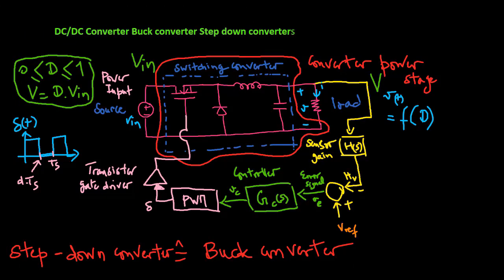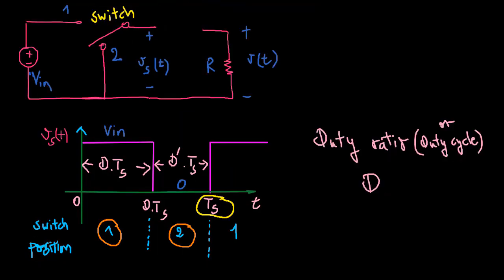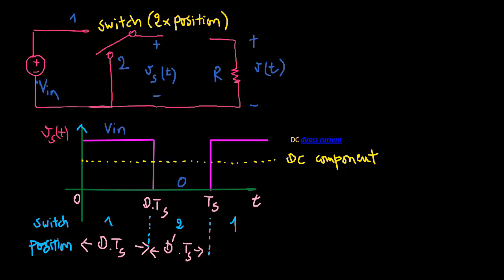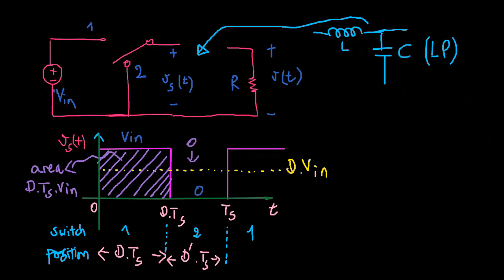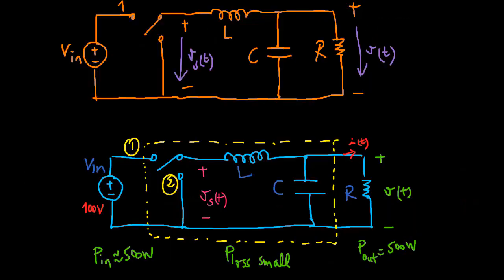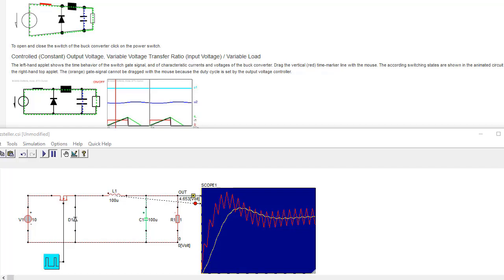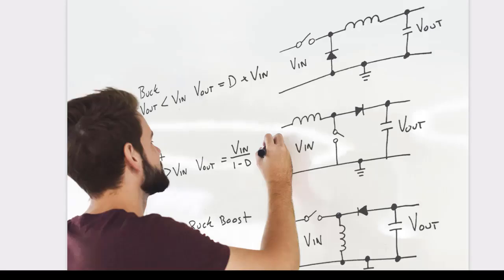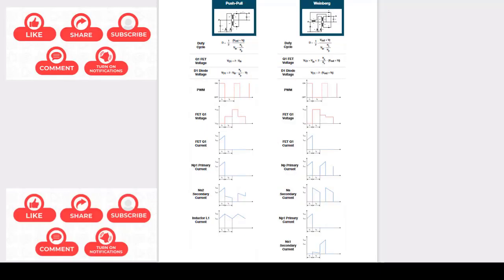Introduction to DC-DC Converters Basic Topologies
Power Electronics Introduction - Converter Types
Switched Mode Power Conversion
DC-DC Converter Control: Introduction

DC-DC fundamentals - an introduction
Basic Principle of DC DC Converter - DC DC Converter - Power Electronics

Introduction to the DC DC Converter Basic Topologies.
One of the goals of today's technology is to design small, lightweight converters that can handle considerable power with high efficiency.

The field of Modern Power Electronics  concerns the processing of electrical energy by means of the device. The key element is the switching converter. Typically, a switching converter has power input, control terminals and a power output terminal.

The objective of this serie is to serve as a tutorial guide for power electronics introductory where the fundamentals of power electronics are defined, rigorously presented and treated in sufficient depth so that students and young engineers acquire the knowledge and skills needed to design practical power electronic systems.